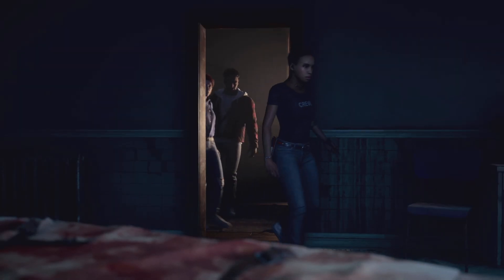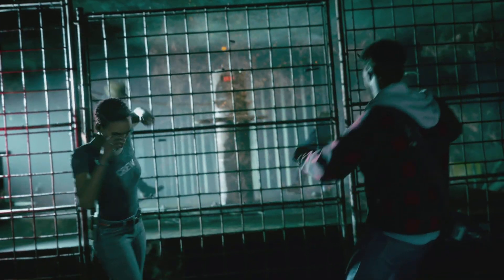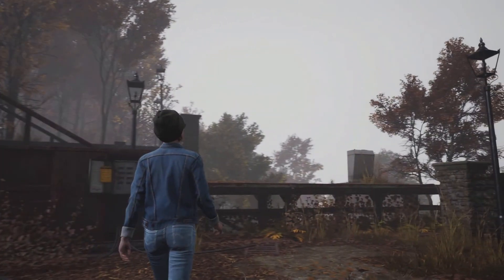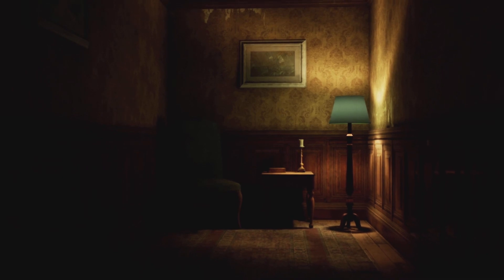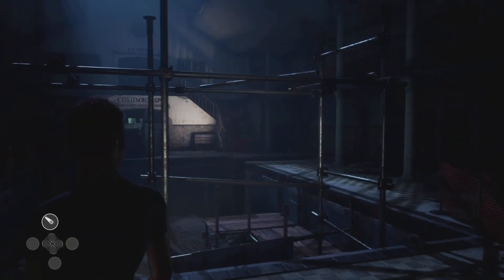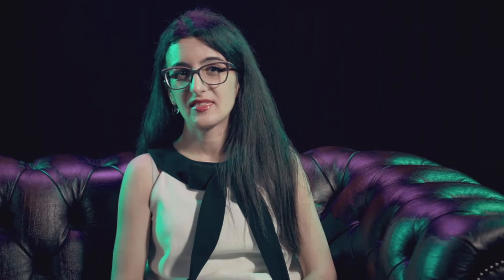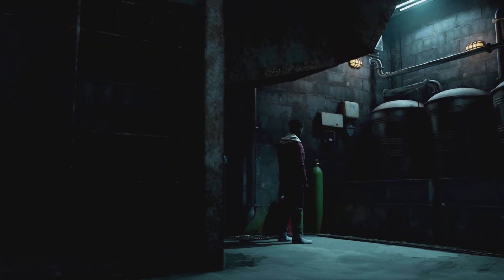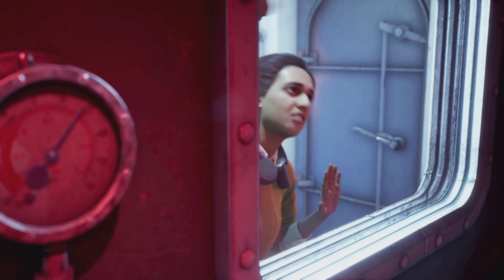The Dark Pictures Anthology: The Devil in Me making a murder castle